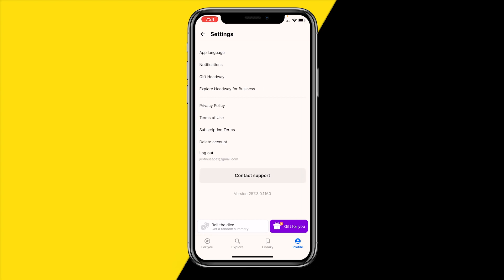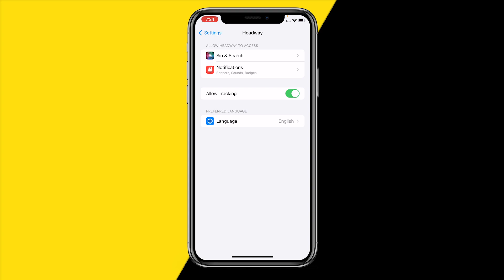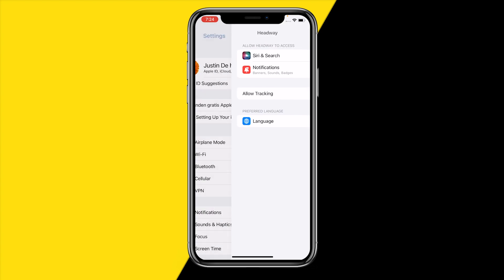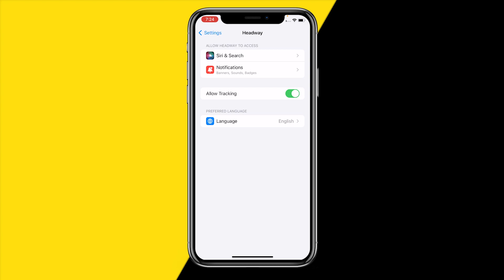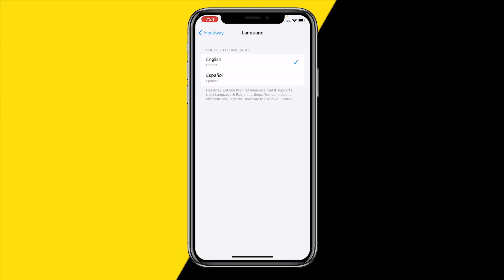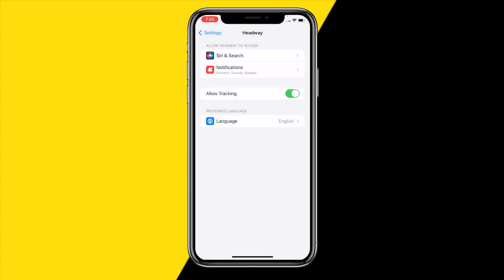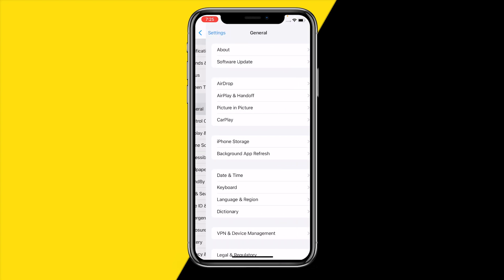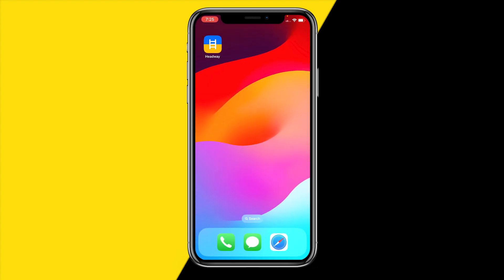How To Change App Language Of Headway App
How To Change App Language Of Headway App - Full Tutorial

👉 In this video we are going to show you how you can change the app language of the Headway app.